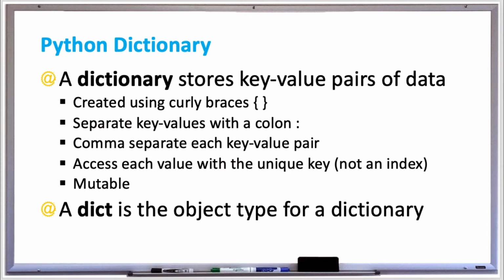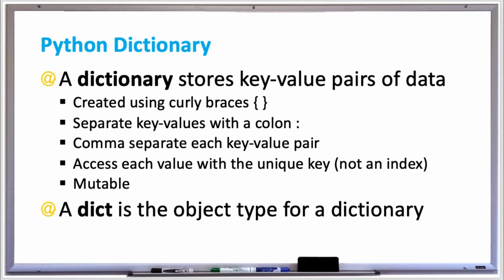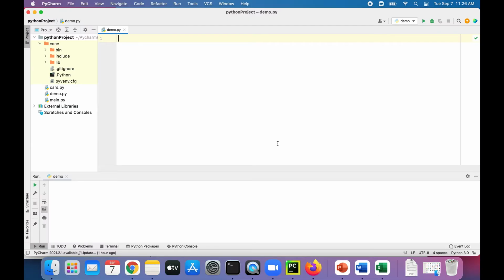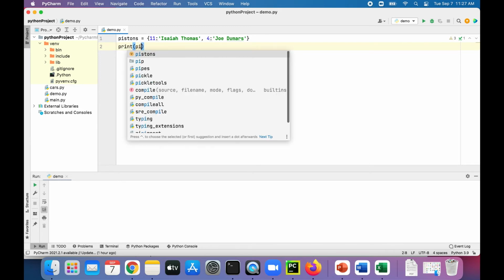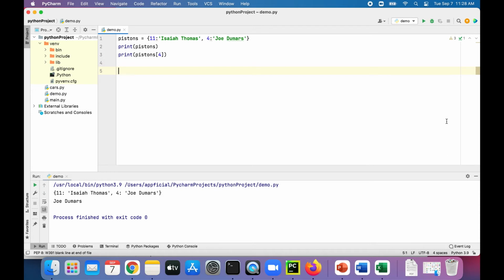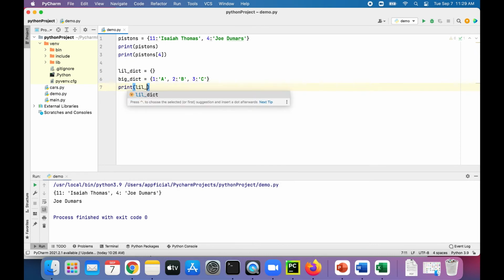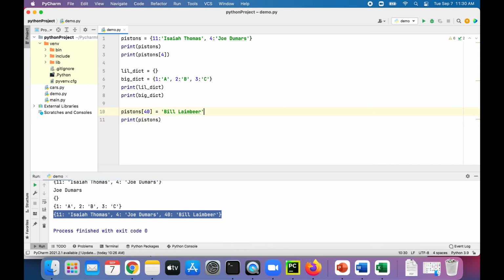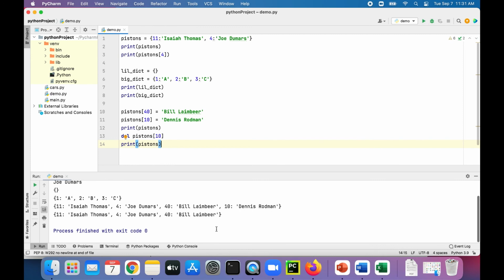Python Dictionary - Dict Object Type Tutorial with Examples - APPFICIAL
In Python, a dictionary stores data as key-value pairs.  Like a real dictionary book, when you look up a word for the definition, the word is the key, and the definition is the value.

The object type for a dictionary is called a dict. Although it sounds like a funny word, you can easily create a dict object by using curly braces { } to surround the key-value pairs in your dictionary, with each key-value separated by a comma.  You can create a dictionary of Detroit Pistons basketball players as follows:

pistons= {11:’Isaiah Thomas’, 4:’Joe Dumars’}
print(pistons)

You can create an empty dictionary by using empty curly braces.

Ex:
my_dict = { } # empty dict
big_dict = {1:’A’, 2:’B’, 3:’C’, 4:’D’, …. }

You would typically use a dictionary where key-value pair relationships exist. It might make more sense to store an associated relationship as a value to a key. For example, a person’s phone number can be a key, and an associative relationship as the value can include the persons name, address, date of birth, and so on.

Accessing dictionary entries

Dictionaries cannot be accessed by an index number, like you can with a list. Instead, access each value in a dictionary by passing the key inside square backets [].  If no results are found, then you get a KeyError runtime error while your program is running, and it crashes.

Adding, modifying, and removing dictionary entries

A dictionary is mutable, so you can add new entries or update existing ones as needed. To add a new dictionary entry:

pistons[40] = ‘Billy Laimbeer’ adds a new key-value pair, it it didn’t already exist in the dictionary
Pistons[10] = ‘Dennis Rodman’

To update an existing dictionary entry:

pistons[40] = ’Bill Laimbeer’ updates the name for key number 40

To remove a dictionary entry:

del pistons[10] deletes Dennis Rodman, since he got traded from the pistons